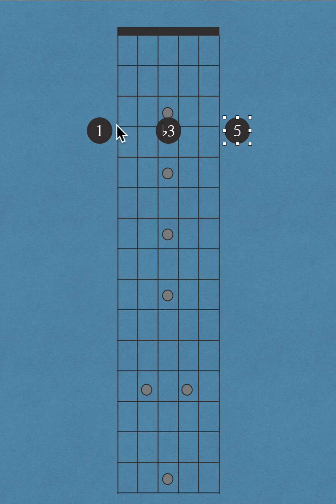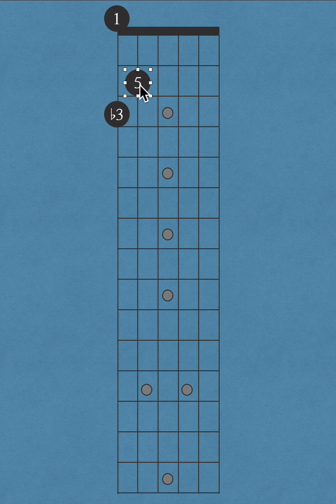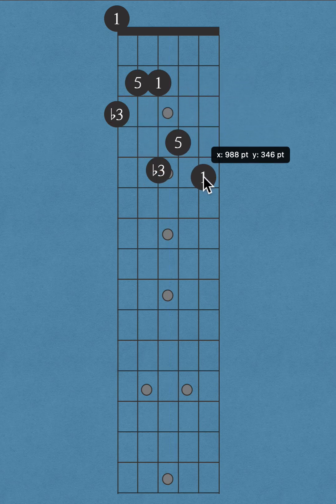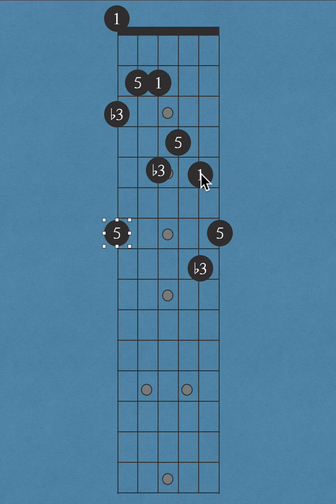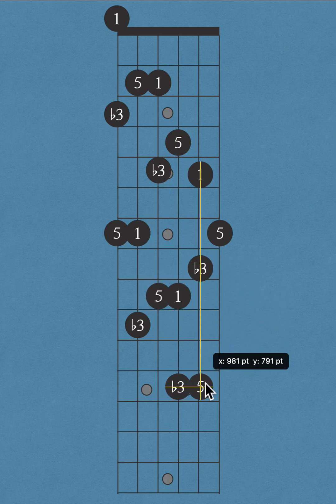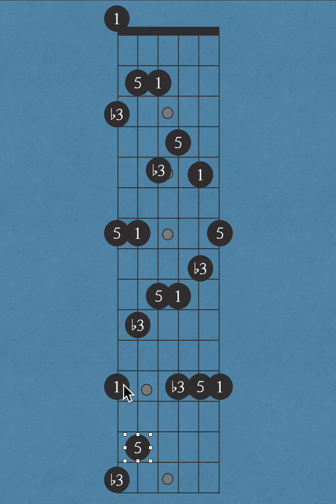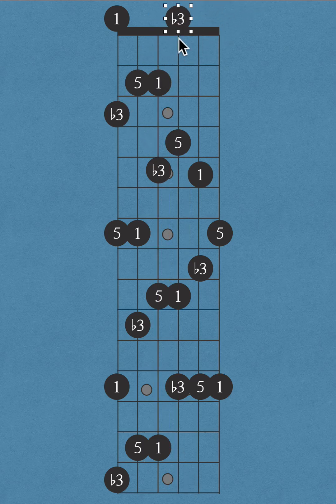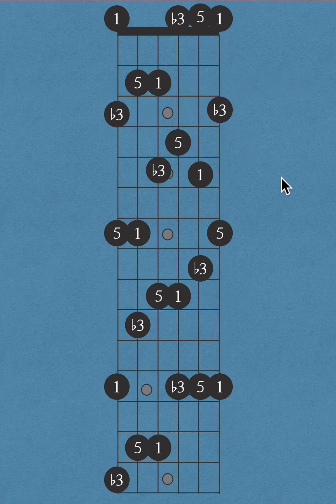E minor triad Construction by Intervals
Here we have a fretboard diagram showing the construction of the E minor triad as it appears over the whole guitar ftretboard.  The minor triad is a note system that moves from it's root to a note that is a minor 3rd higher and then a note a perfect 5th higher than the root or Major 3rd higher from the second note is the system.